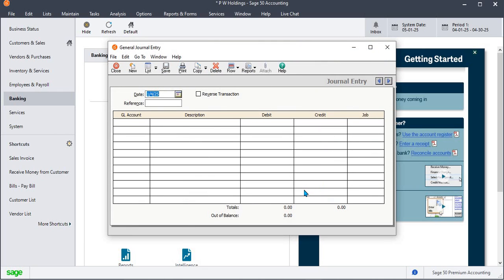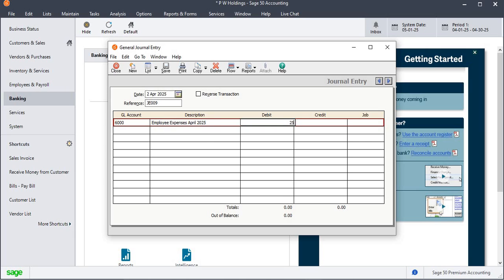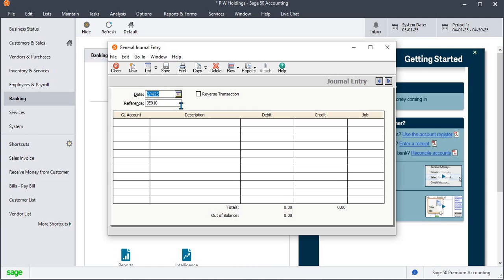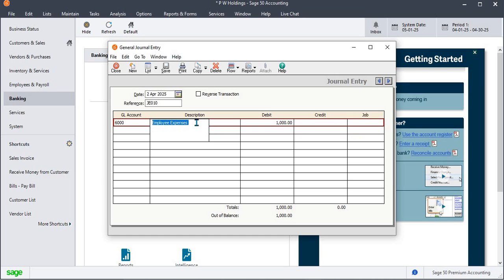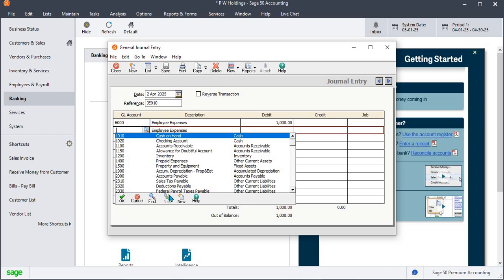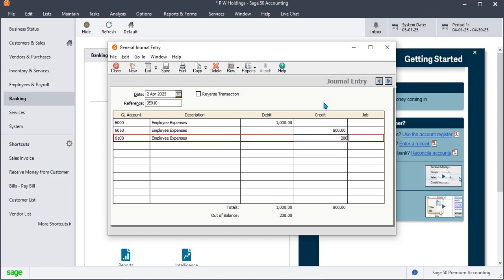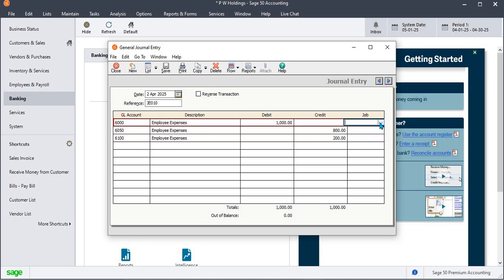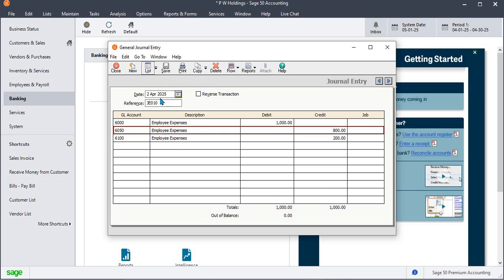How to Do a Journal Entry in Sage 50 Accounting | Step-by-Step Tutorial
Are you confused about how to record a Journal Entry in Sage 50 Accounting Software? Don’t worry — this video breaks it down in a simple and easy-to-understand way!

💡 What You’ll Learn in This Video:

What is a Journal Entry?

When and why to use Journal Entries in Sage 50

Step-by-step process to create, edit, and delete journal entries

Common errors to avoid in journal transactions

Pro tips to keep your general ledger clean and accurate

✅ Ideal For:

Accounting students

Bookkeepers & finance professionals

Anyone new to Sage 50 Accounting

📊 Whether you’re adjusting entries, correcting mistakes, or recording year-end transactions — this video will give you the knowledge and confidence to handle journal entries like a pro!

💬 Got questions? Drop them in the comments below – we reply to everyone!

👉 How to Set Up the Chart of Accounts in Sage 50